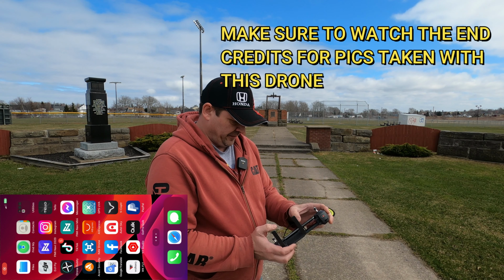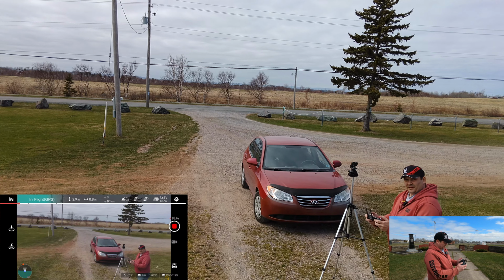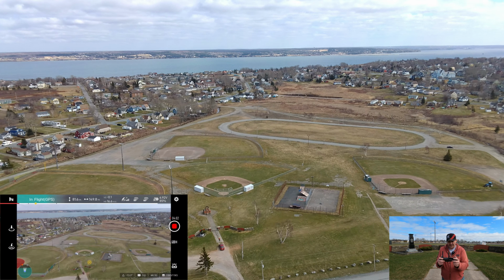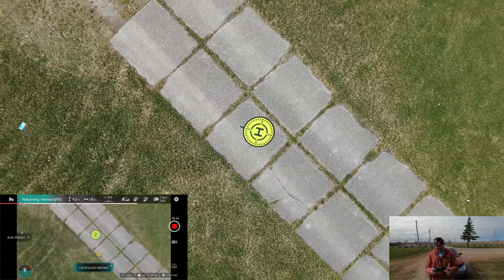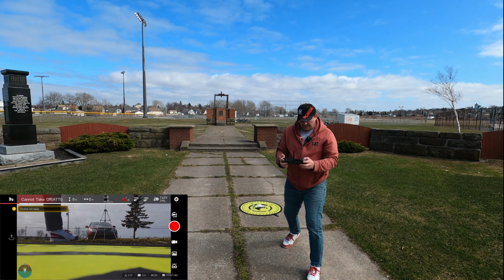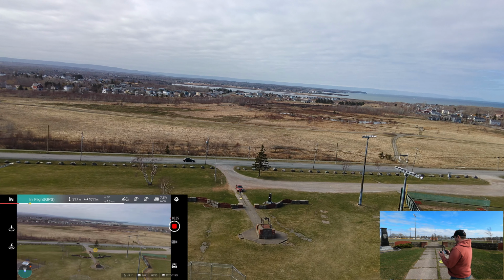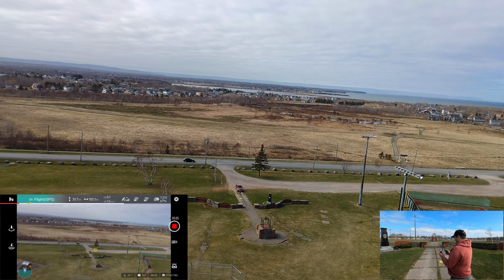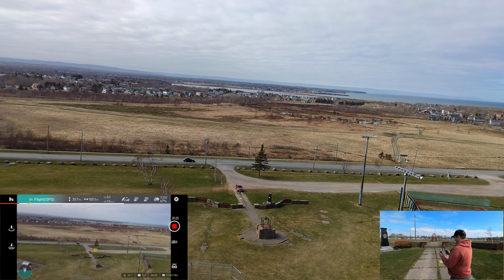Fimi mini version 2 review - and this one is so much better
This drone was the fastest i have ever recieved from aliexpress at just around 2 weeks to ship it.I must say there is a big improvement in this drone over their previous mini drone as the camera is so much better and a few little new things added.

If you want to purchase this drone you can get it